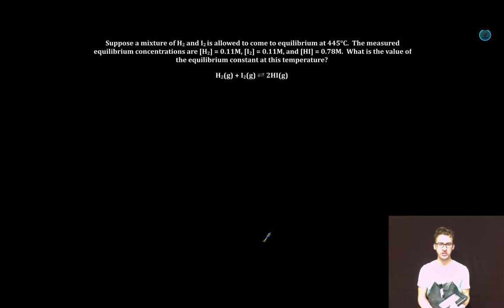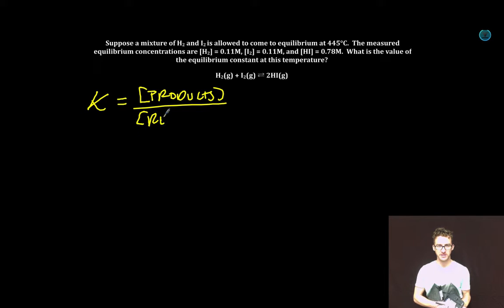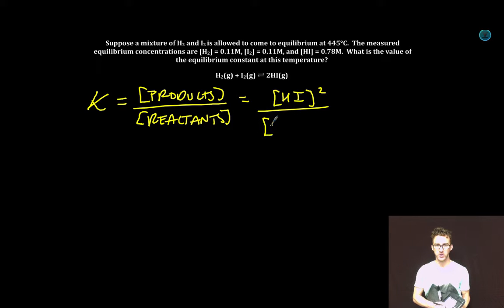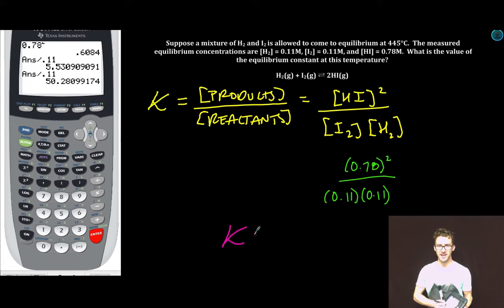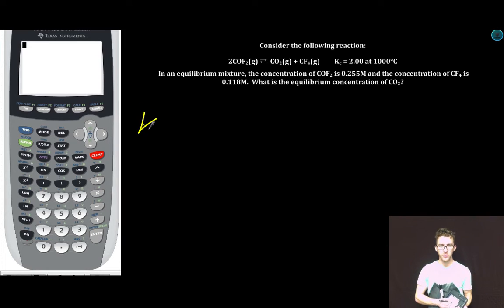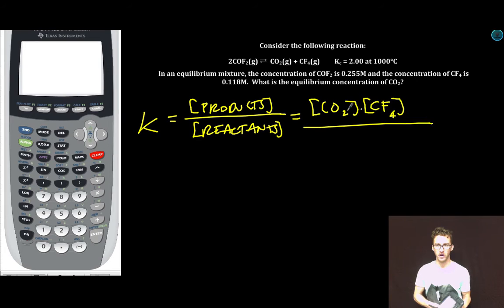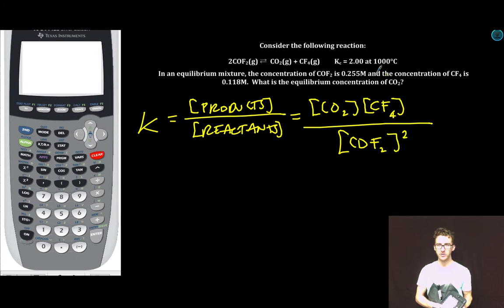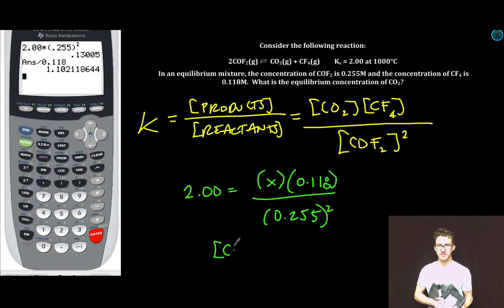Determining Equilibrium Constant Guided Practice